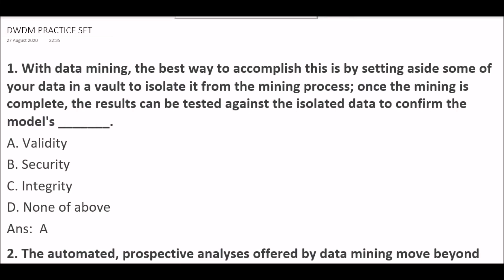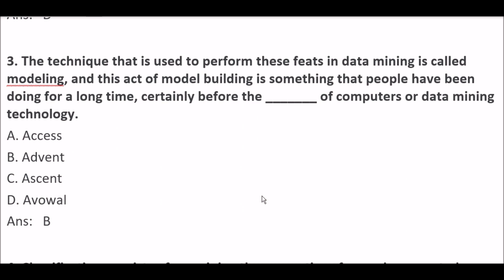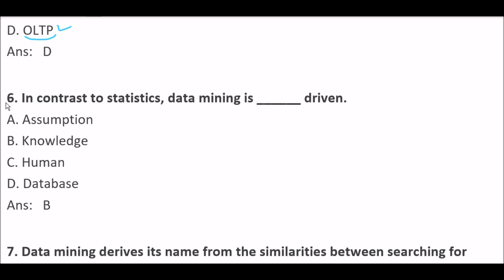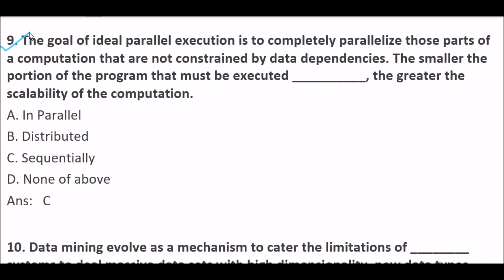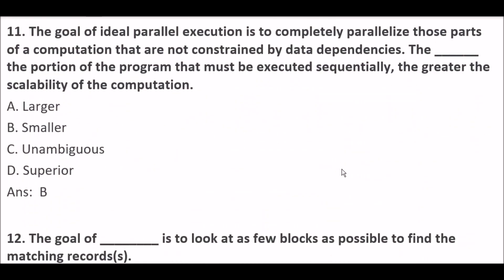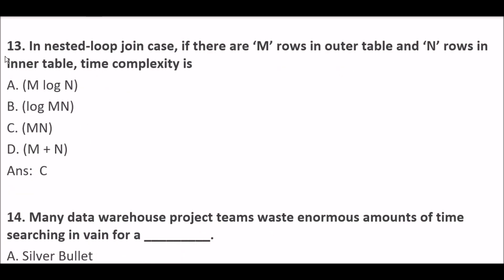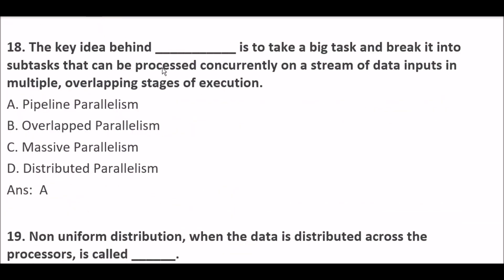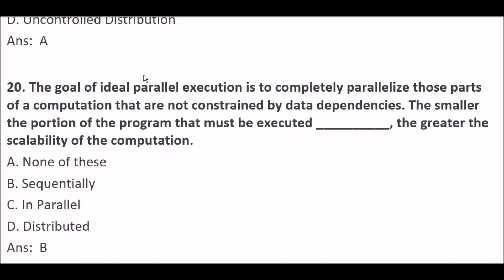DATA WAREHOUSE AND DATA MINING MCQS FOR AKTU CARRYOVER MCQS BASED EXAM 2020|PART_1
DATA WAREHOUSE AND DATA MINING (DWDM) IMPORTANT QUESTIONS